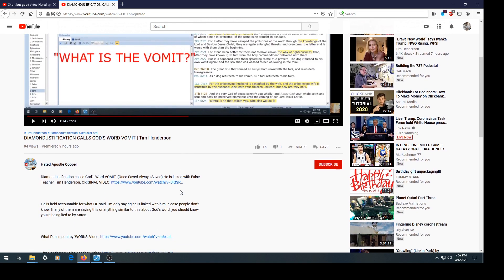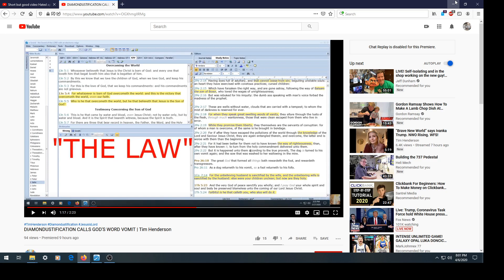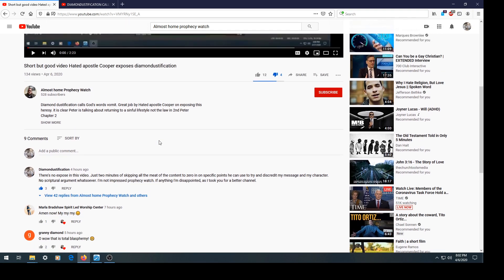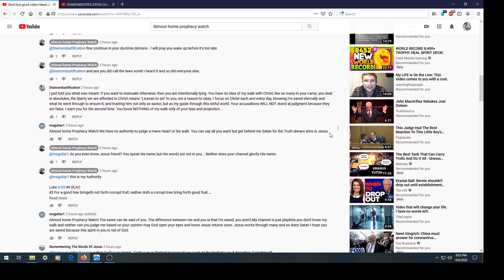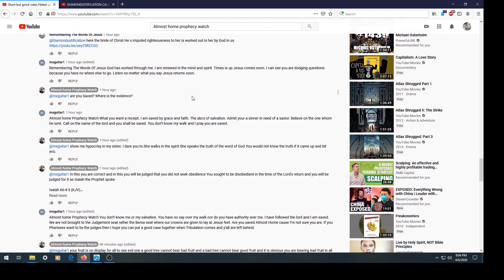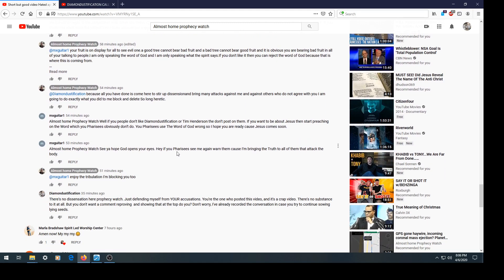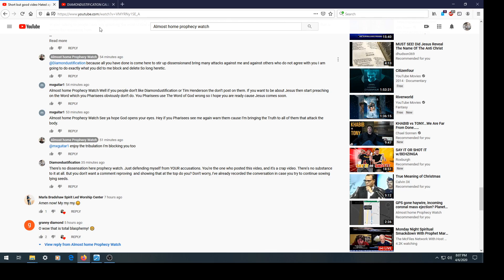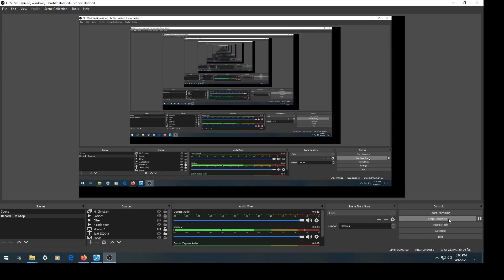Lying Wolves: Prophecy Watch & Hated Cooper -- Last Call To The Babes Under Them Do Not Be Deceived!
1Co 15:1  Moreover, brethren, I declare unto you the gospel which I preached unto you, which also ye have received, and wherein ye stand;
1Co 15:2  By which also ye are saved, if ye keep in memory what I preached unto you, unless ye have believed in vain.
1Co 15:3  For I delivered unto you first of all that which I also received, how that Christ died for our sins according to the scriptures;
1Co 15:4  And that he was buried, and that he rose again the third day according to the scriptures: